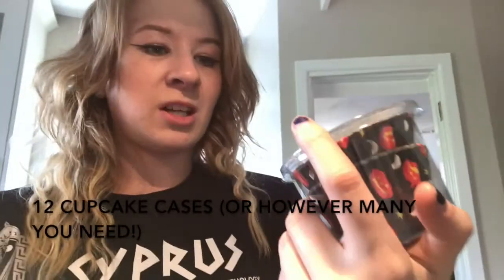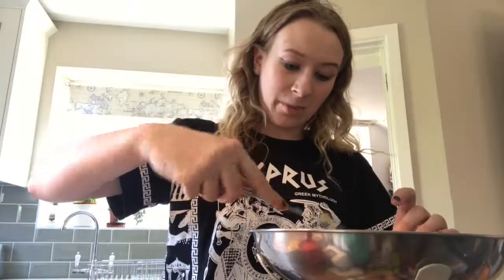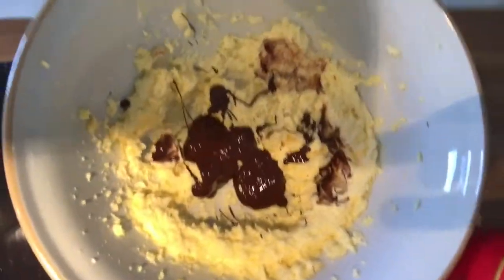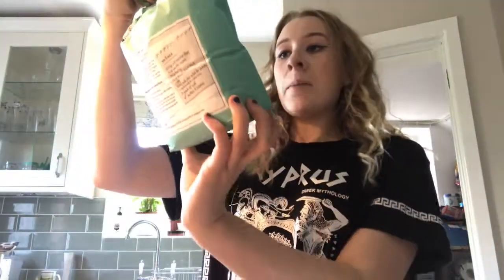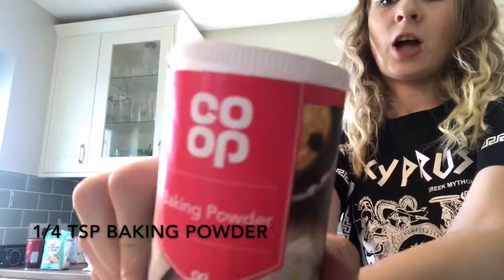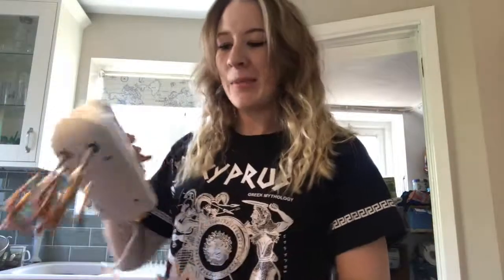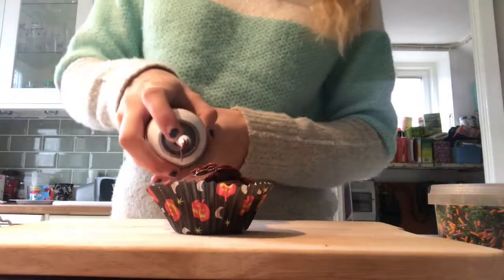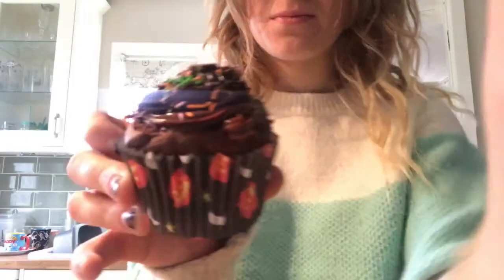Halloween Cupcakes!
Don't miss out on this amazing recipe to make some delicious Halloween Cupcakes!! Lauren x x (also my first video ever and so please bear with!!!) Don't forget to check out my blog post for more detail!!